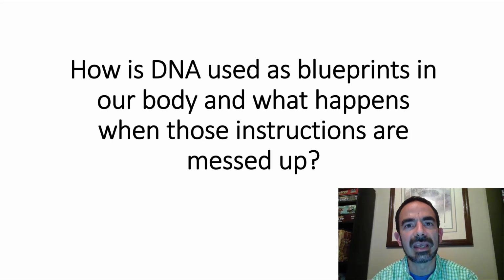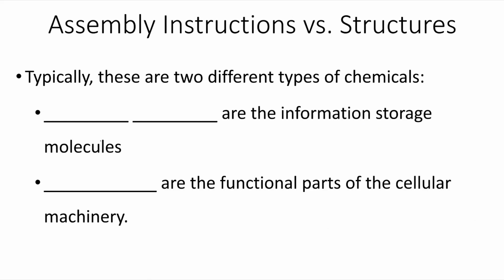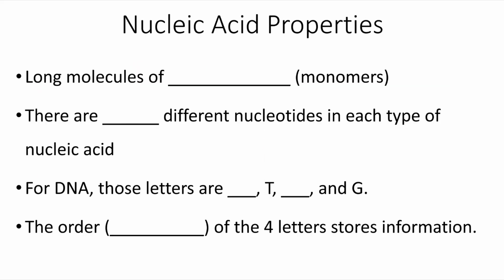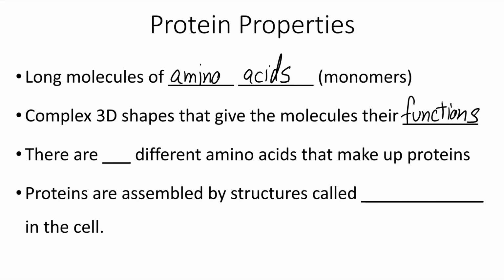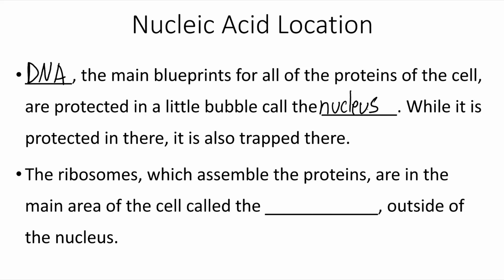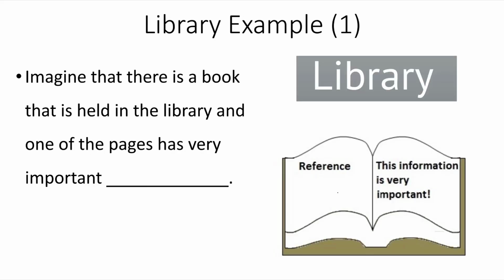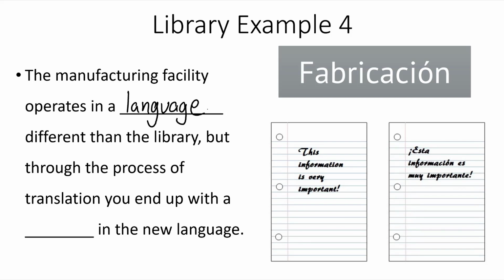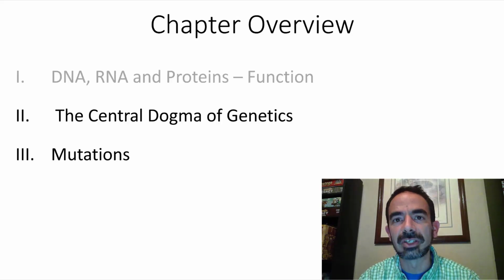Lecture 9.1 – DNA, RNA and Proteins – Functions – Biol 101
In this video we will be discussing the coded chemical languages of cells. Access to the lecture notes can be found